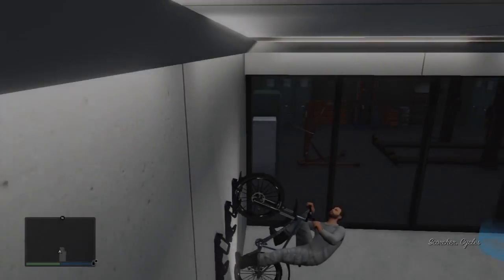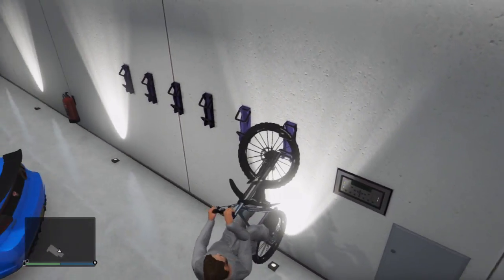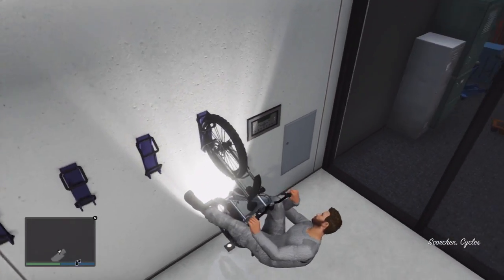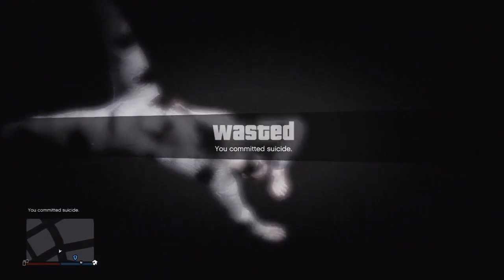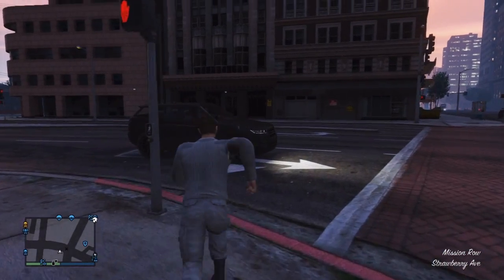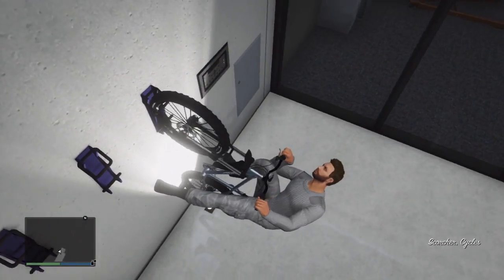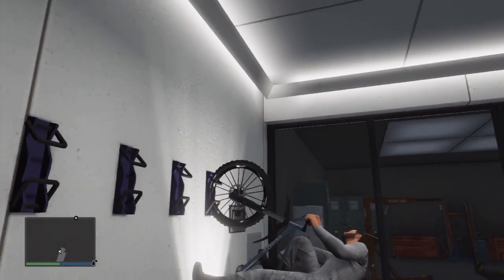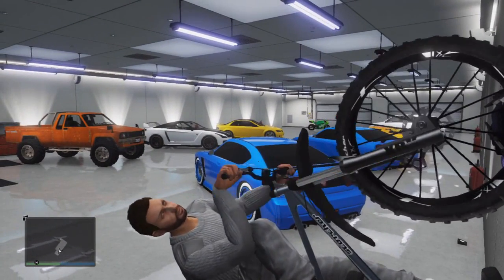GTA 5 Glitches - Sit On Bikes On The Bike Rack! - Funny Bike Glitch Online (GTA 5 Glitches)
Sit On Bikes On The Bike Rack! Click the Like Button for this GTA 5 Video!